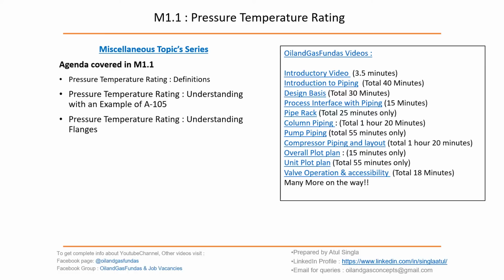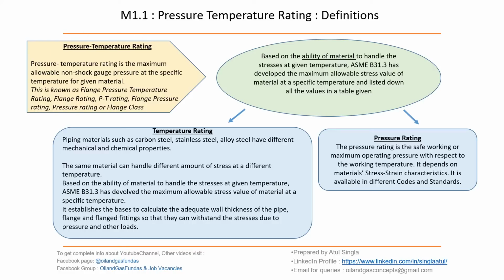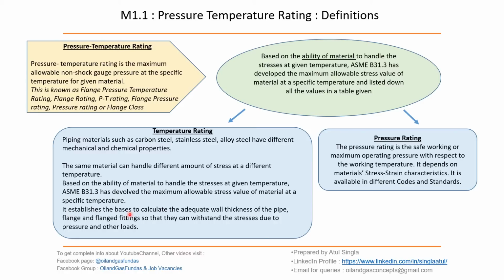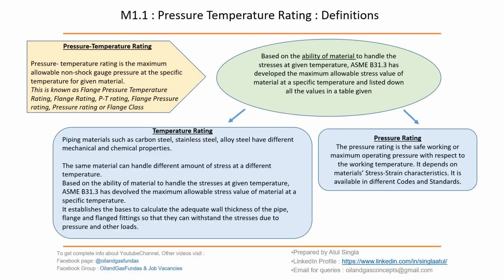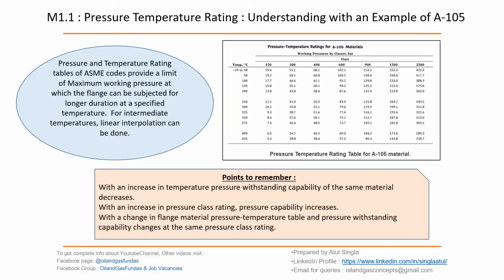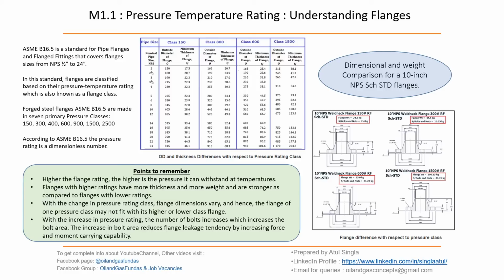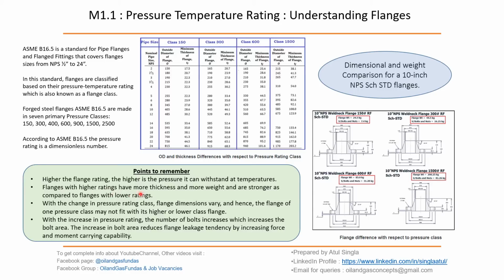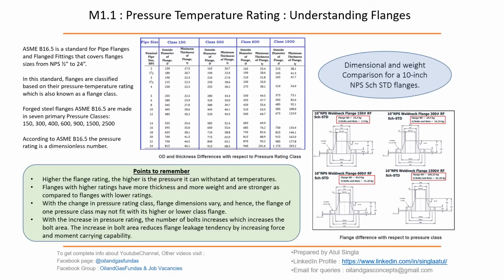Pipe Rack Design: Best Practices Summary | Process Piping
This video provides a concise summary of best practices for pipe rack design in the process piping and EPC industry. Key takeaways include effective expansion management, planning for future space, and essential inter-discipline coordination. The importance of the 3D model for verifying clearances and accessibility is highlighted, along with the critical review of designs against project design basis and client standards.

Dive into the essential elements that make for a robust and efficient pipe rack design. From understanding thermal expansion to ensuring seamless integration with other project disciplines, this summary equips you with the fundamental knowledge to excel in your piping engineering projects.